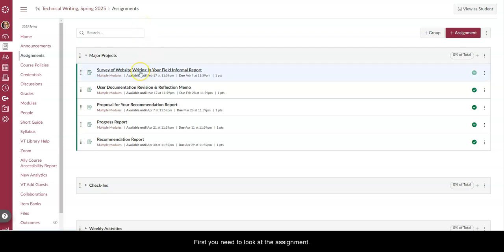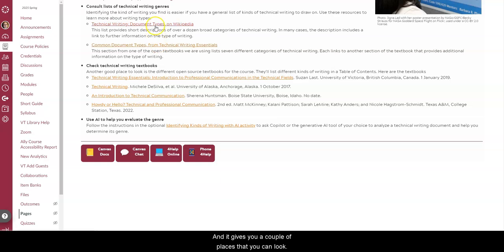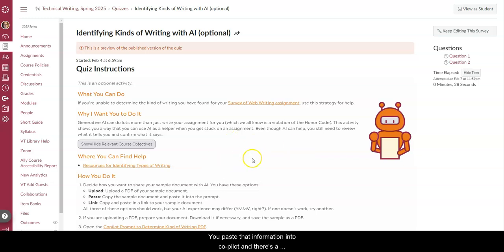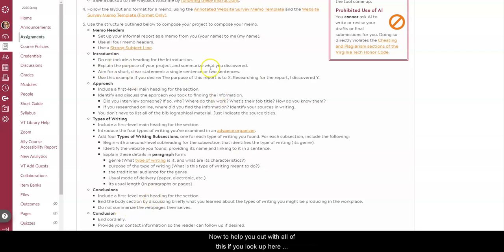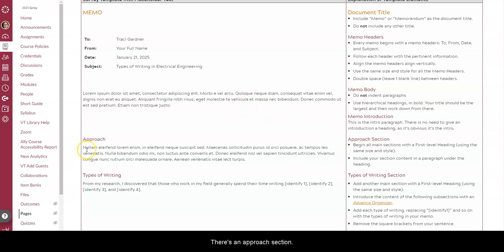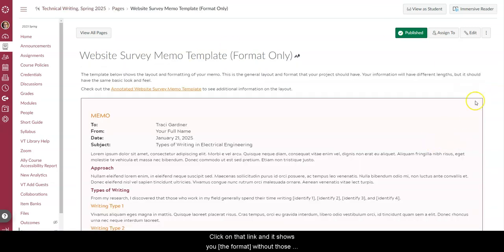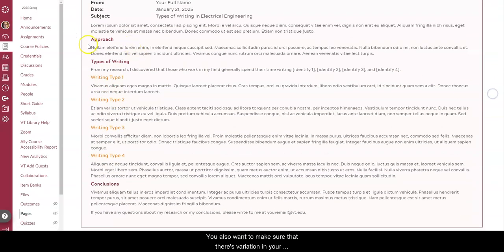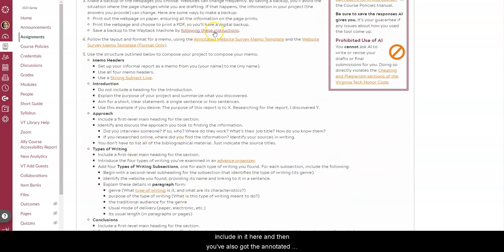Tips for the Survey of Website Writing Project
Reviews the resources in the Technical Writing Canvas Course for completing the Survey of Website Writing in Your Field Informal Report.